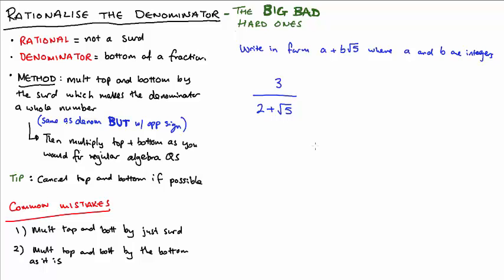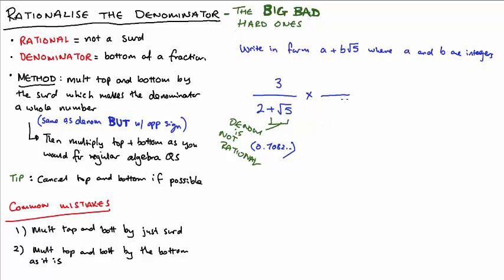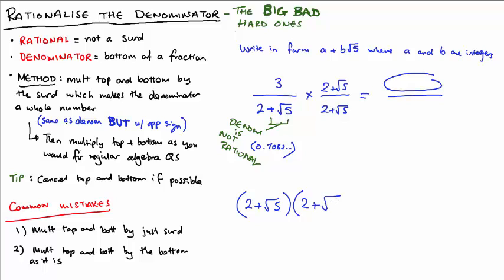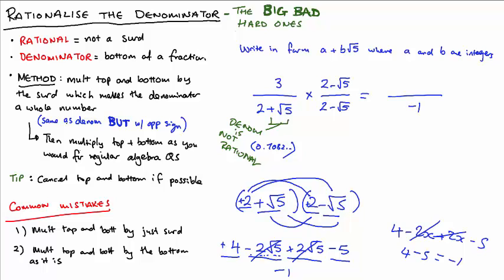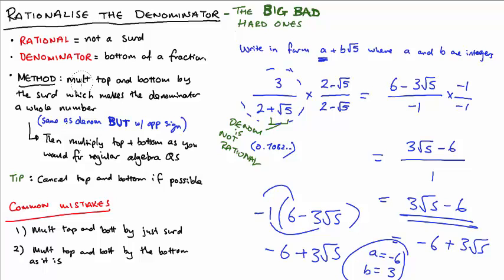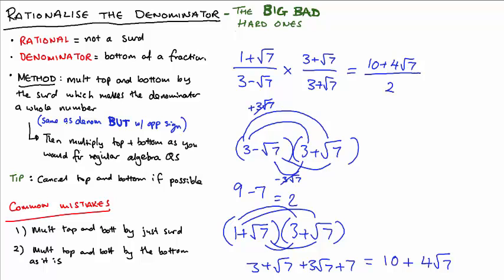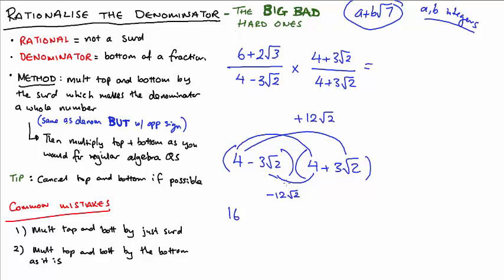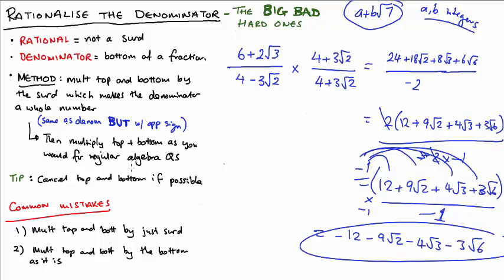Rationalise the Denominator Hard